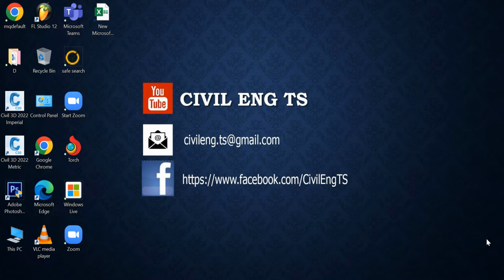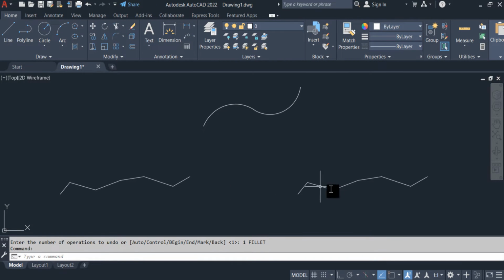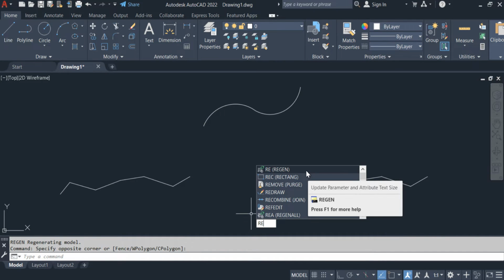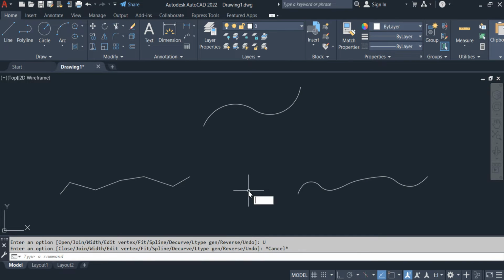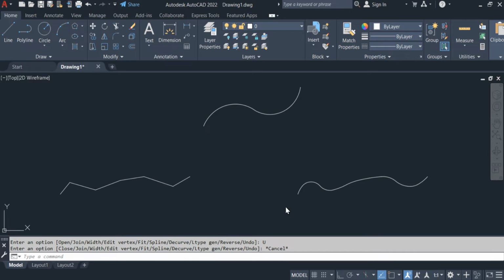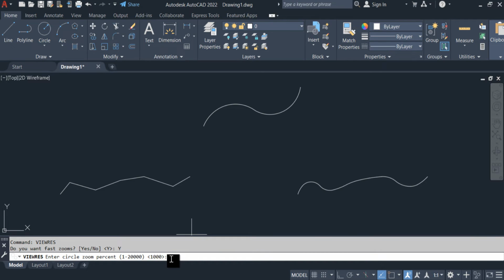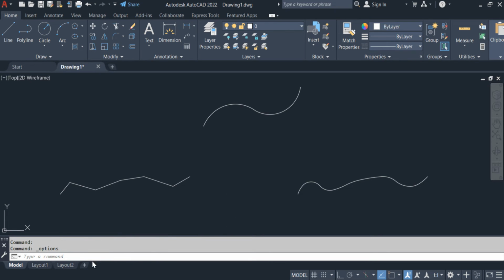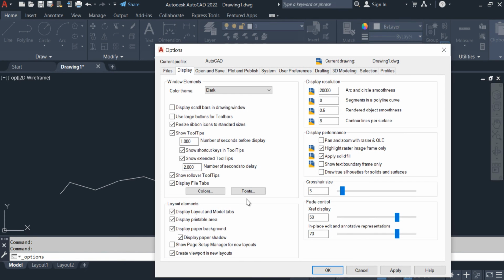AutoCAD: How to Smooth Curves, Circles, Polylines - Easy Fix, Viewres Command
Circles, arcs, and curves are not displayed smooth in AutoCAD.